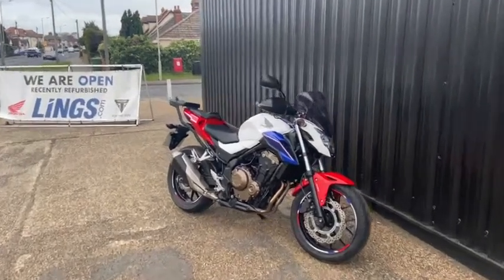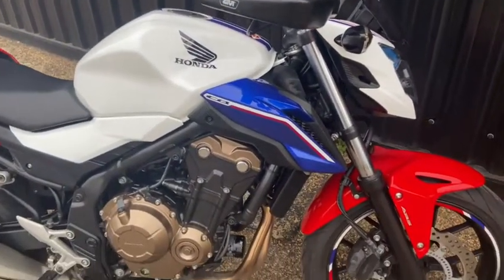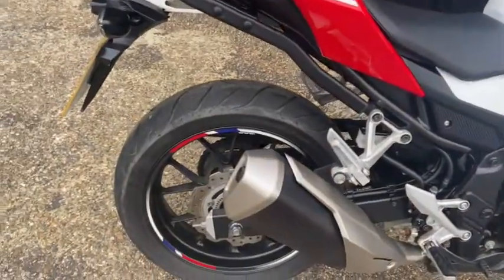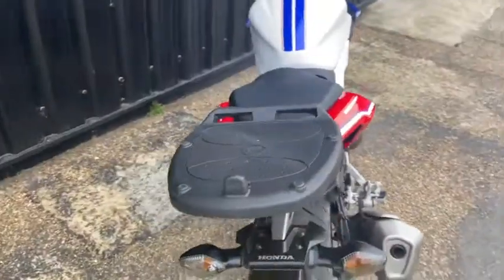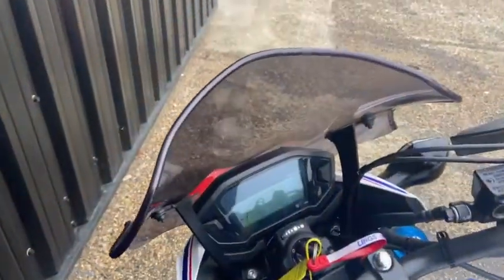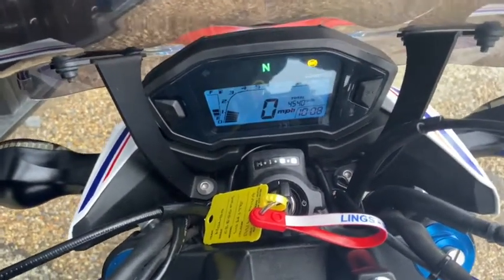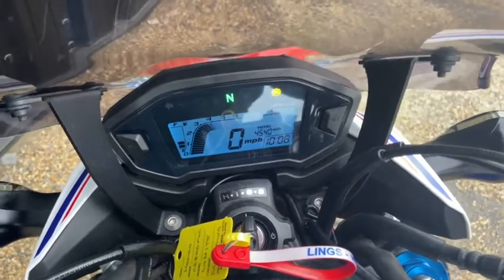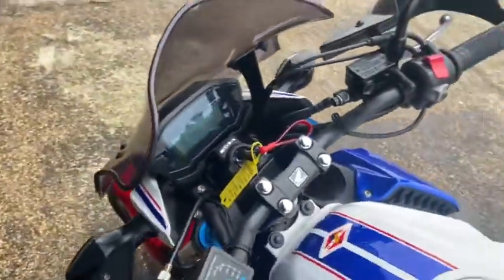HONDA MOTORCYCLES_CB500F ABS_AV66 MVA